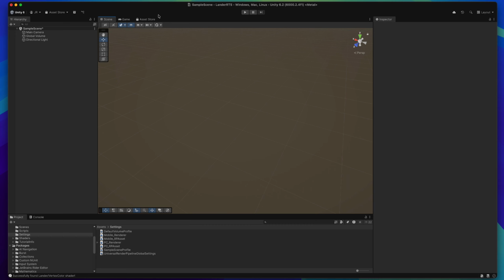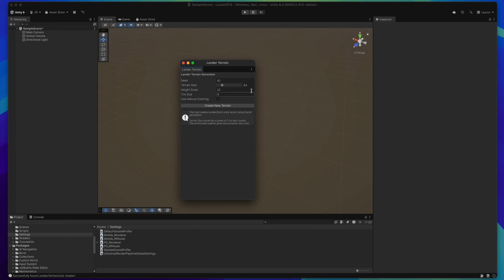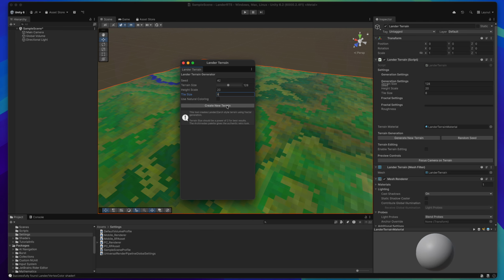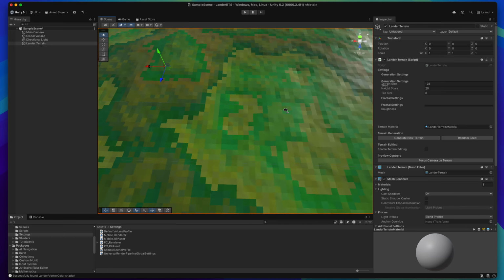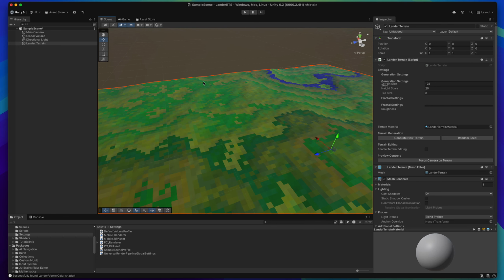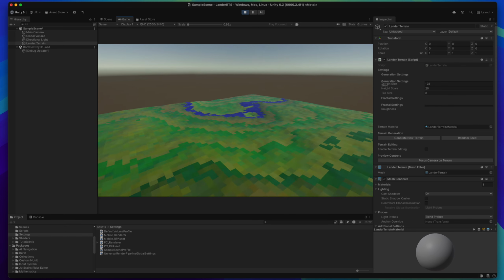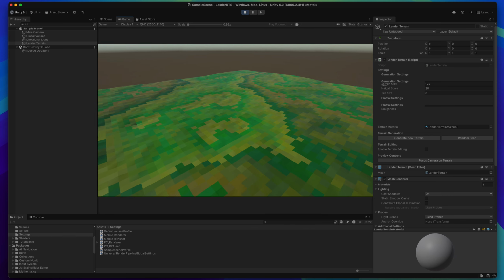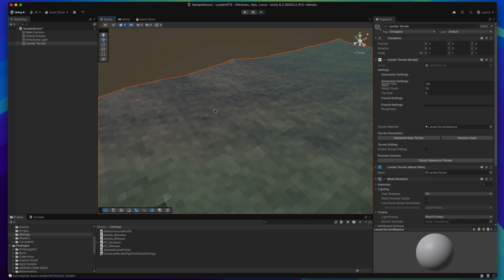Lander style terrain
Tinkering with Unity and landscape generation based on the iconic Lander on the Acorn Archimedes.